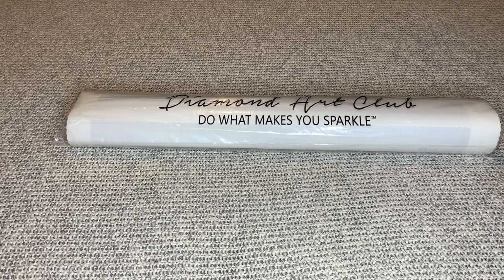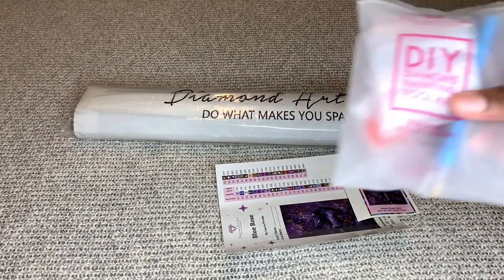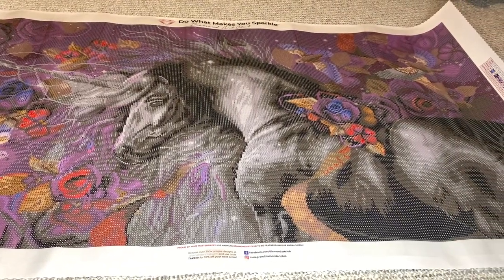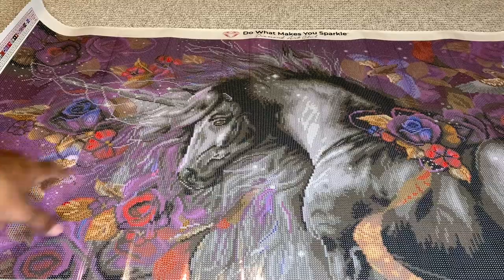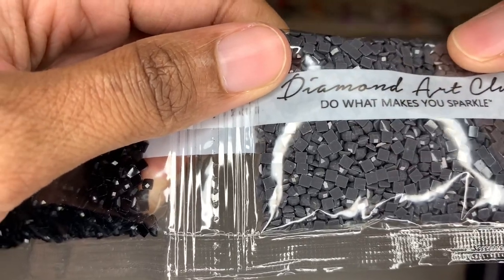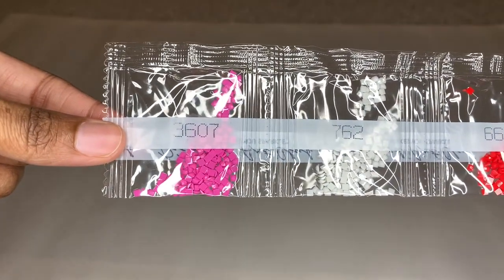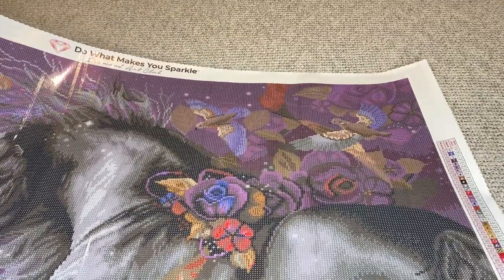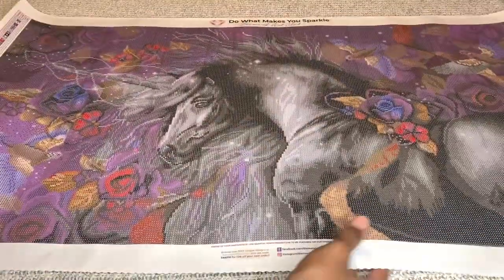Diamond Art Club Newer Release Unboxing: Blue Rose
Look at this unicorn y’all!! Ain’t it gorgeous lol!!